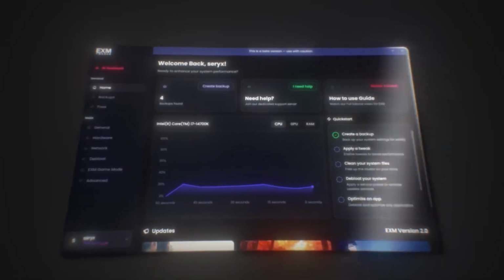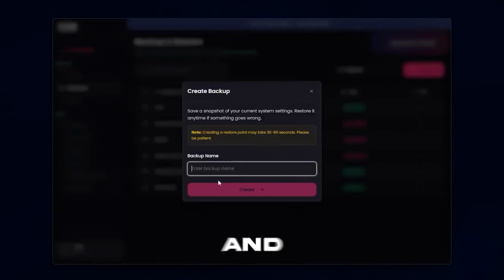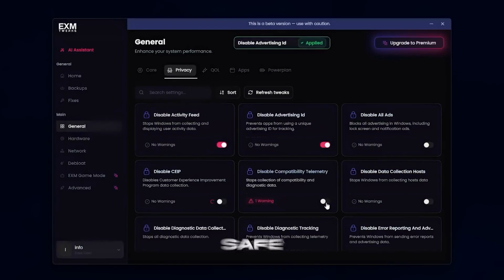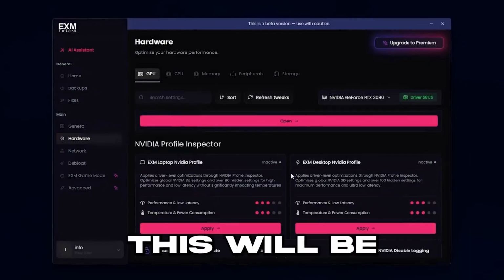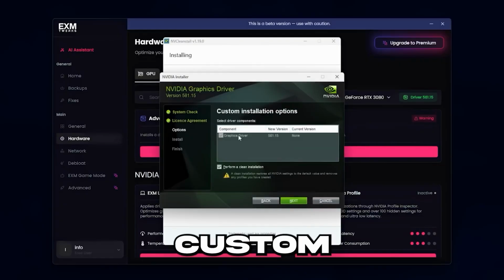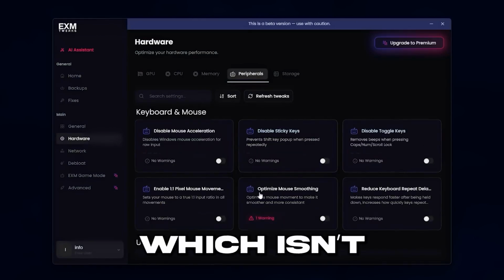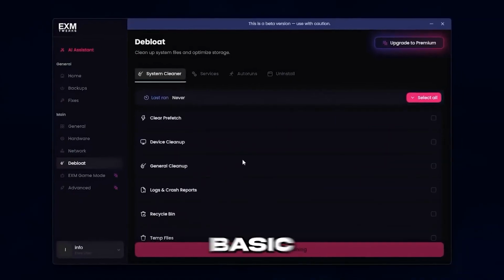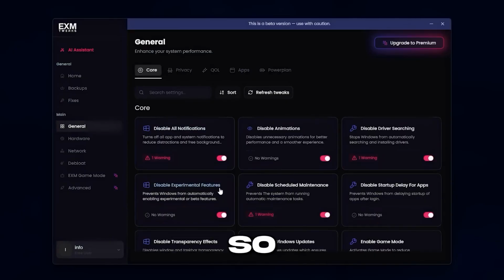*ULTIMATE* PC Optimization Tool 🔧(Boost FPS, Lower Input Delay)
ULTIMATE PC Optimization Tool 🔧(Boost FPS, Lower Input Delay & Latency)

🚨 Heads Up! 🚨
This is NOT the main EXM Tweaking Utility channel! The official EXM Tweaking Utility channel is "exm" aka @exmtweaks. Make sure you're following the right one! ✅

How to optimize low end PC
Fps boost low end PC
How to boost fps on windows 11
How to boost fps on windows 10
How to get ZERO input delay Fortnite
How to boost FPS Fortnite
How to fix FPS drops fortnite
How to get 0 ping fortnite
FPS Boost Fortnite
0 Delay Fortnite